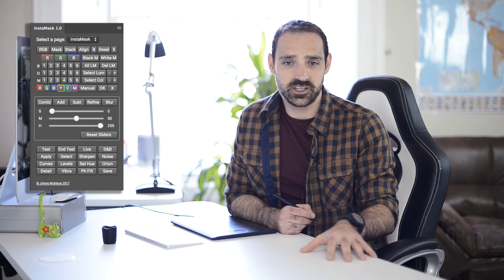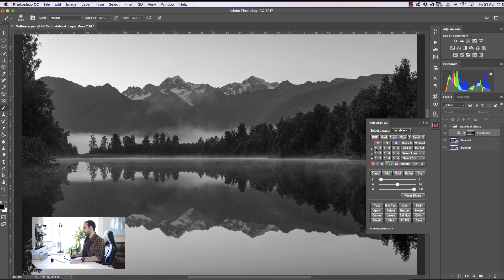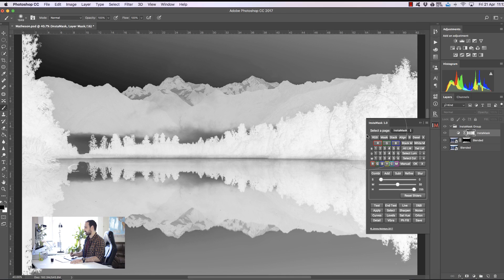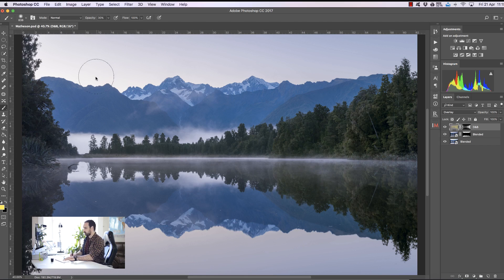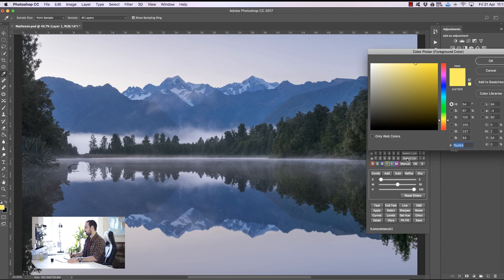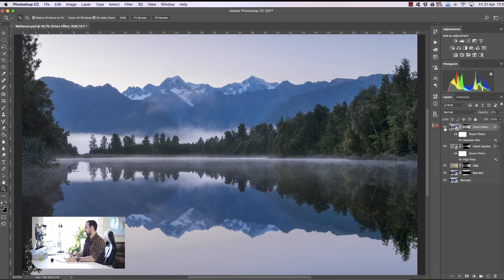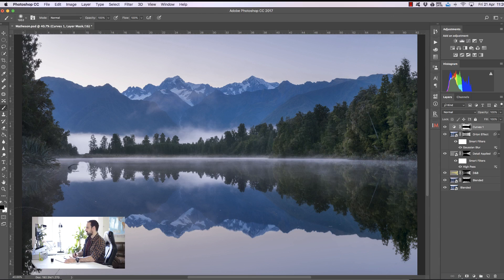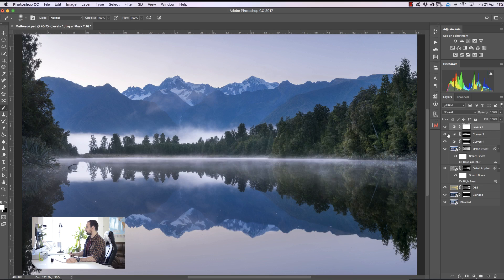InstaMask Tutorial (full workflow) - How To Blend Exposures In Photoshop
Existing Raya Pro users, please log in and download InstaMask